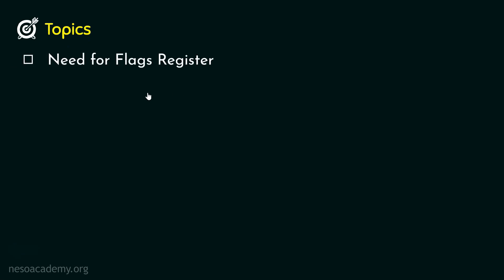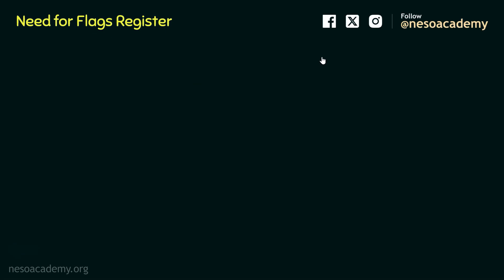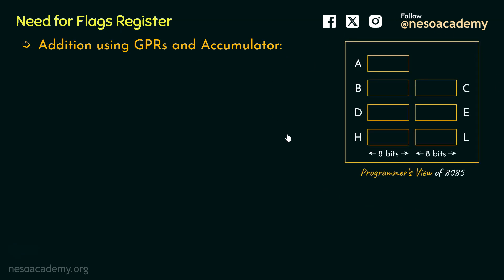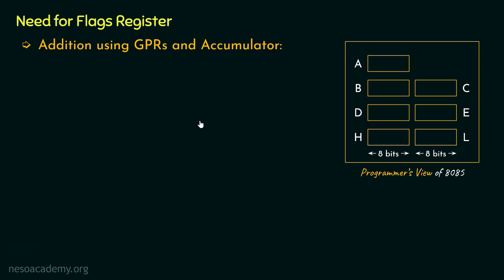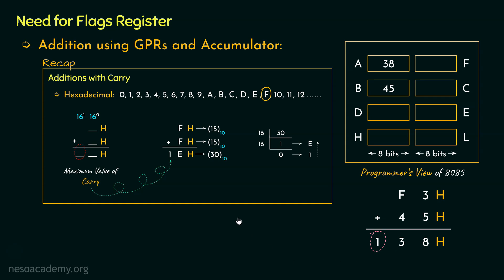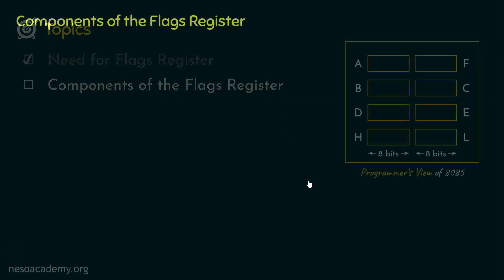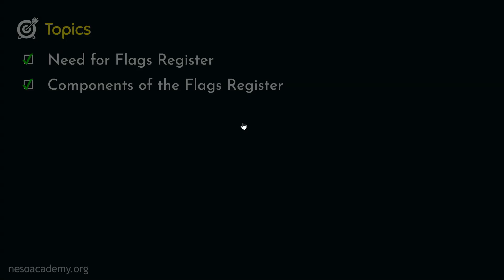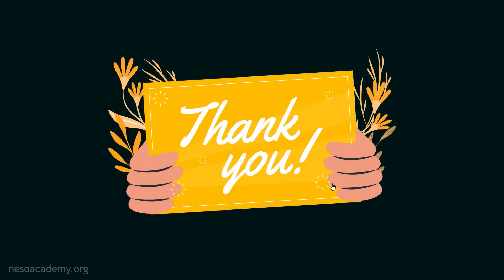Registers of 8085 Microprocessor (Status/Flags Register) - Part 1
Microprocessor & Microcontrollers: Registers of 8085 Microprocessor (Status/Flags Register) - Part 1
Topics discussed:
1. Need for Flag Register.
2. Components of the Flags Register in 8085 Microprocessor (𝜇P).